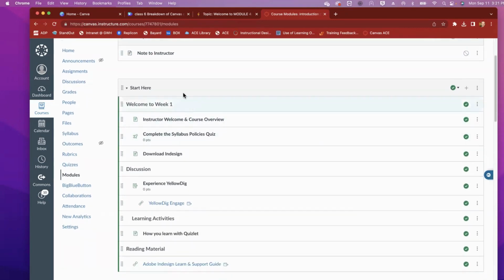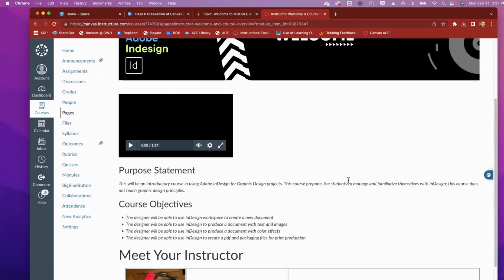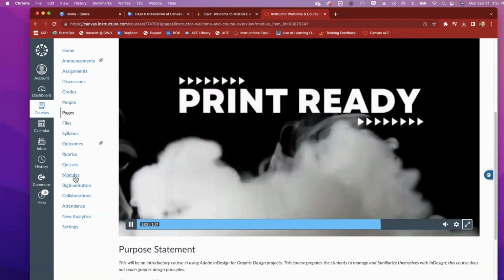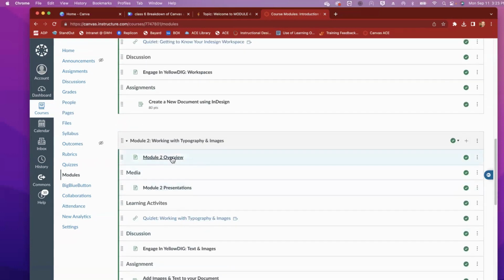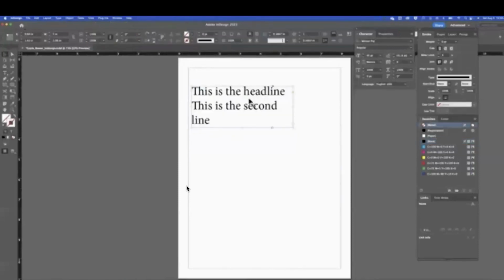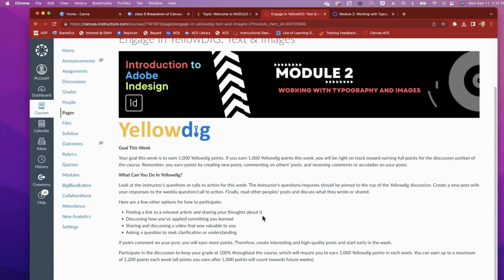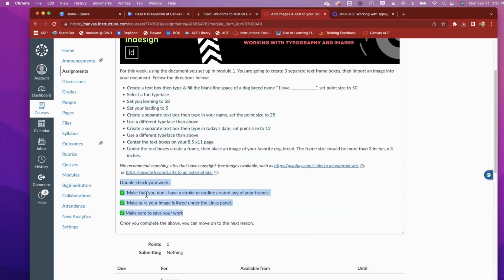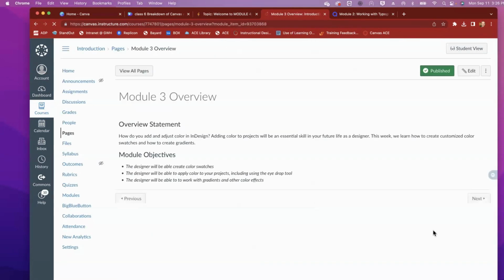Breakdown of Canvas course on Introduction To Adobe Indesign